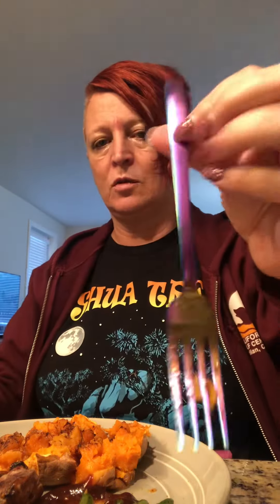Taste Test: Grilled Pork Chops, Sweet Potatoes & Green Beans